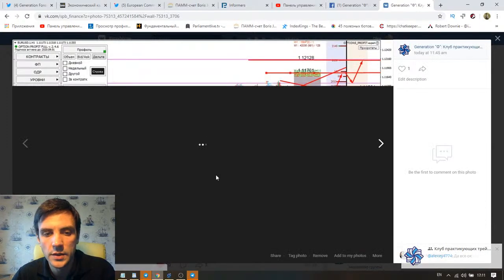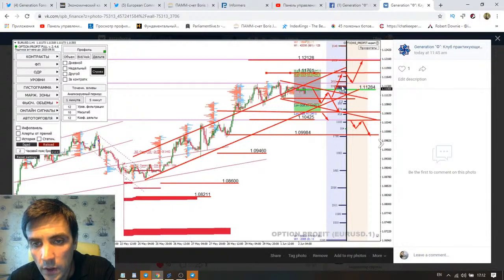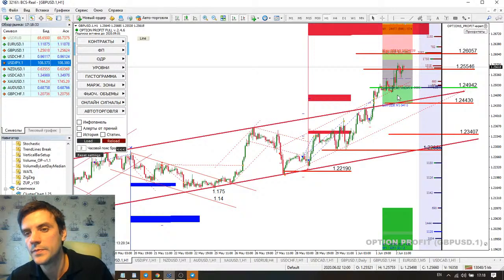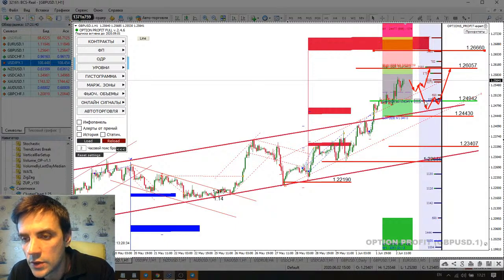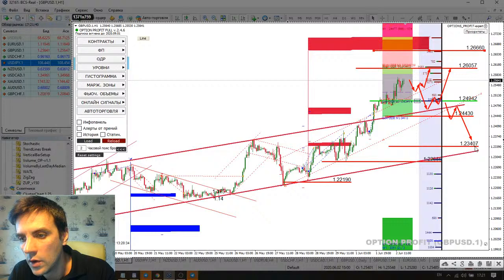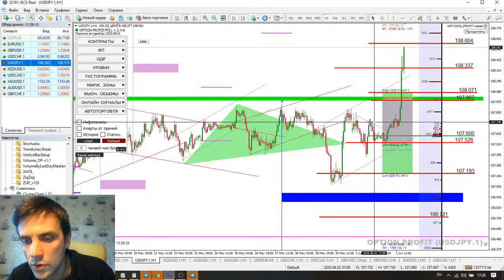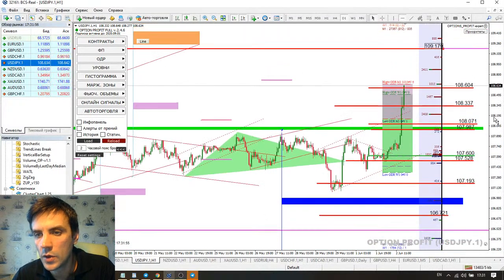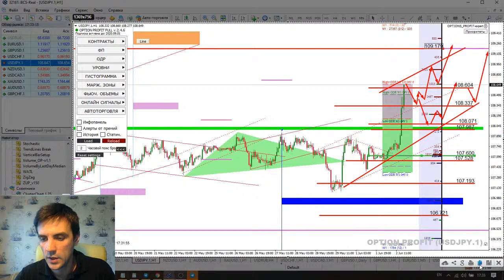Forex CME signals. Trading ideas for today : EURUSD, GBPUSD, USDJPY, XAUUSD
Forex Analytics for today from the club of practicing traders Generation f

Dear friends, we welcome you to our daily review of the currency market for beginners and experienced traders.

To your attention - trading ideas based on fundamental and technical analysis of the currency market, which are suitable for both scalping within the day and for medium-term trading.

At the webinar, we will analyze the current transactions for EURUSD (Euro dollar), GBPUSD (pound dollar), XAUUSD (gold dollar), USDJPY (yen dollar), NZDUSD (new Zealand dollar) for today, as well as learn about the prospects of the Russian ruble (USDRUB) against the us dollar (at the end of the video). Let's not forget about the fundamental analysis of the market, having analyzed the key news for today!

List of all analyzed Forex instruments:
EURUSD Euro dollar forecast
GBPUSD pound dollar forecast
USDJPY dollar yen forecast
XAUUSD gold dollar forecast

The market analysis is based on the Basic principle of Marat Gazizov's trading (Forex trend strategy), plus option contracts from the CME exchange are used, as well as my own developments on price-action reversal patterns and pivot levels. We analyze current trading signals and entry points online!

Friends, we RECOMMEND it!

For the most accurate analysis of the market, we use the real volume indicator - Option Profit - it does not "run" for the price, as 90% of all indicators do, but shows the movements of large market makers. This makes it possible to open positions together with them, taking almost all the impulse movement (due to the entry at the moment of origin of the impulse, "volume injection").

Forex. Trading ideas for today: Euro, dollar, pound, gold, yen, franc, ruble

- Owner of the community Generation "f": the trading and investment Club is not responsible and does not have any direct or indirect obligations to the User in connection with any possible or arising profits or losses related to any content of this community.

Good luck to all, we will be happy to learn about Your opinion in the comments and our chat in the telegram channel: